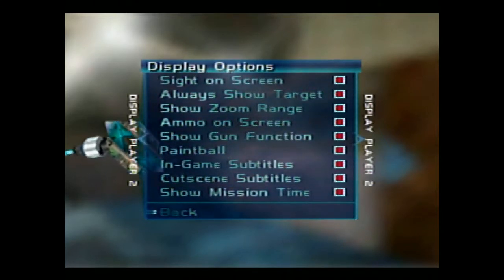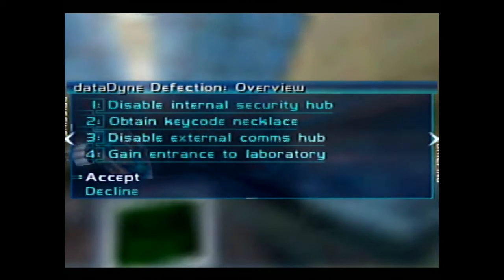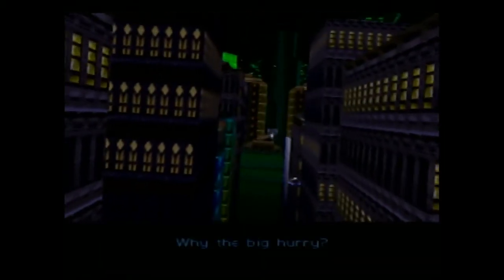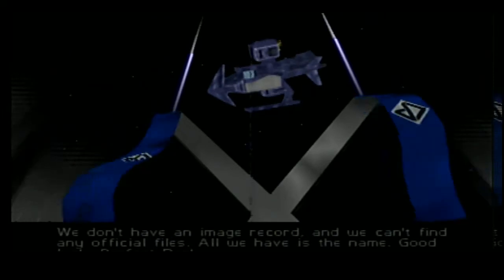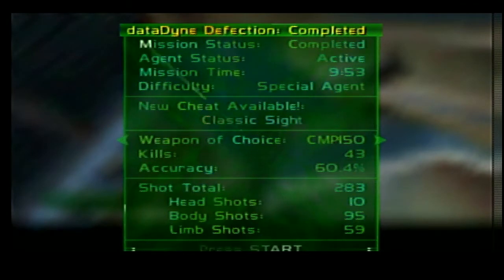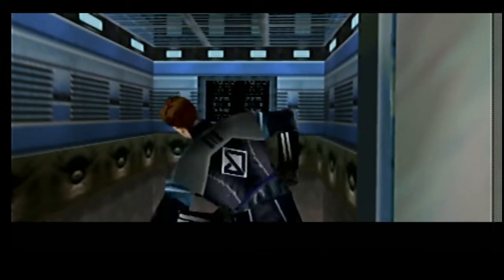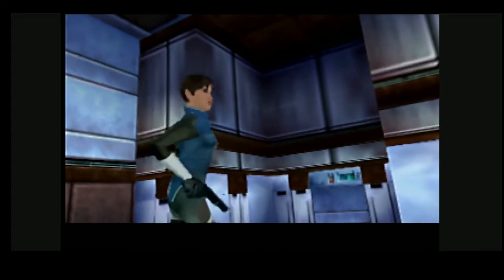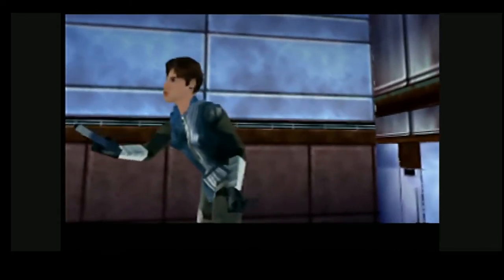[Deep Dive] Entire* N64 Library - Game 7: Perfect Dark (Stream 1)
Streaming my mission live every Monday, Wednesday, Friday, and Sunday (plus other content)!